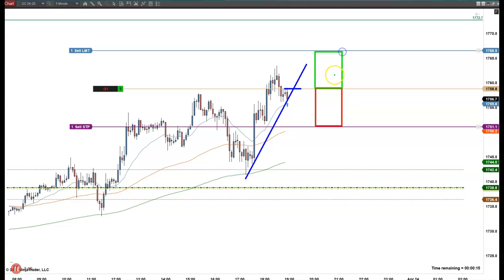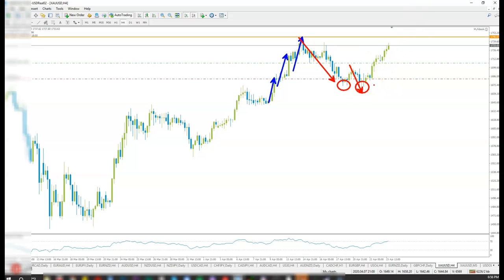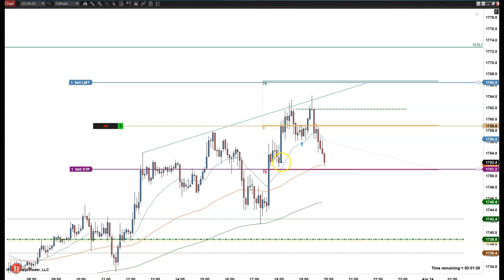Forex Gold(XAUUSD)Intraday Live Trade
Negative day today for gold but it happens to be a butterfly pattern on gold.

It was a textbook entry on Gold(XAUUSD). Breakout move but just it didn't have much fuel.
Stopped me, one push to the downside completed the bat pattern and moved higher